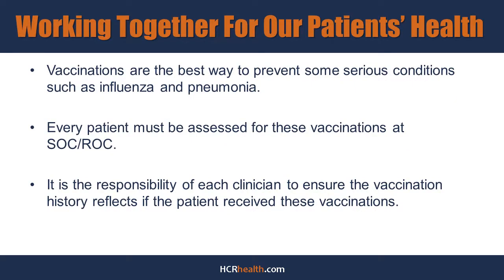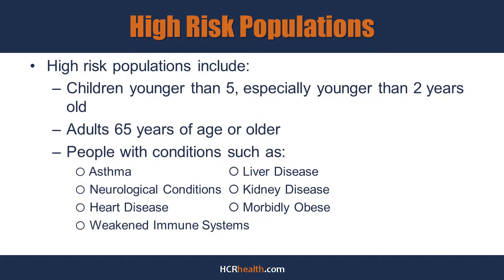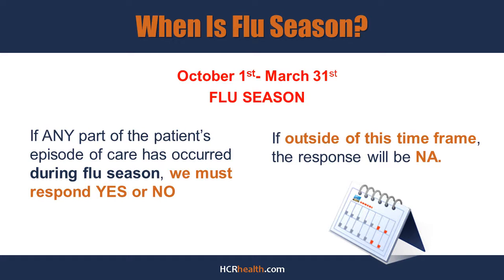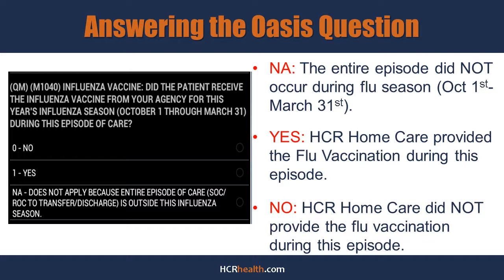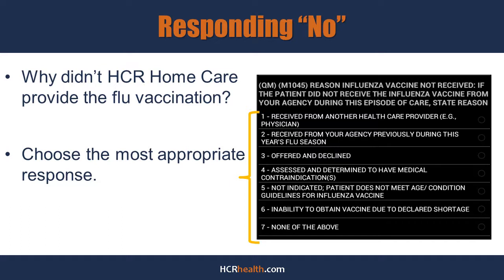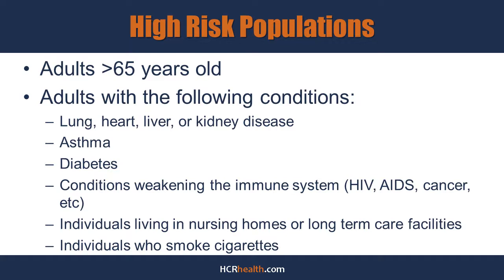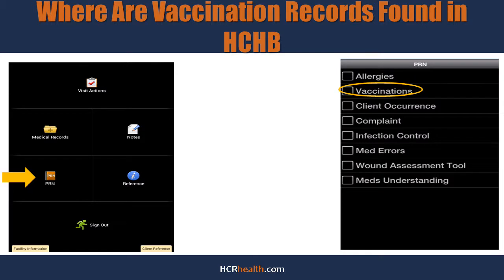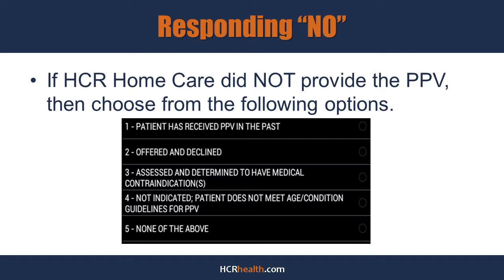Flu and PPV OASIS Accuracy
Education for Field Staff